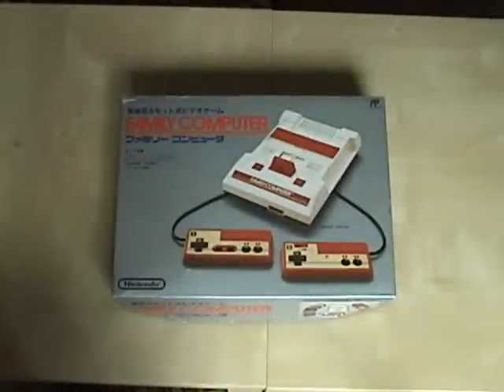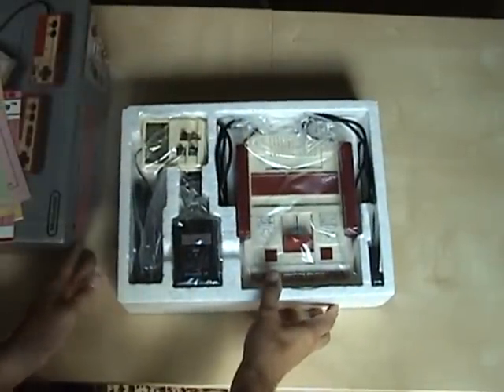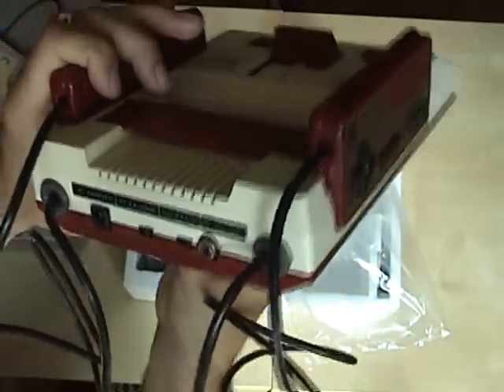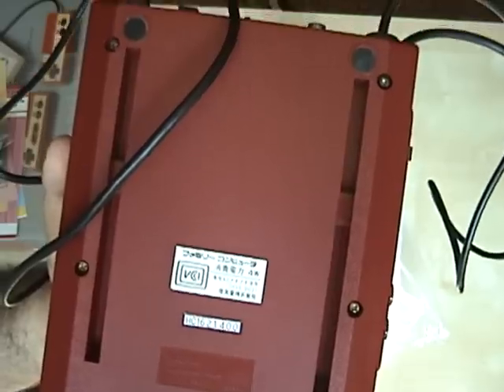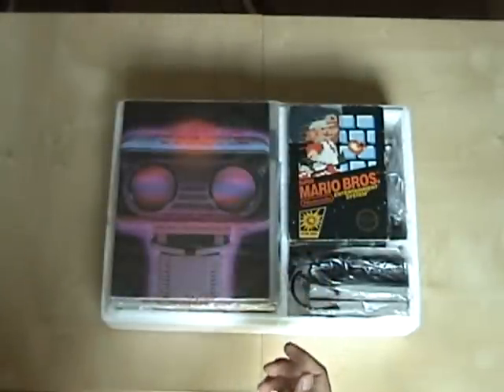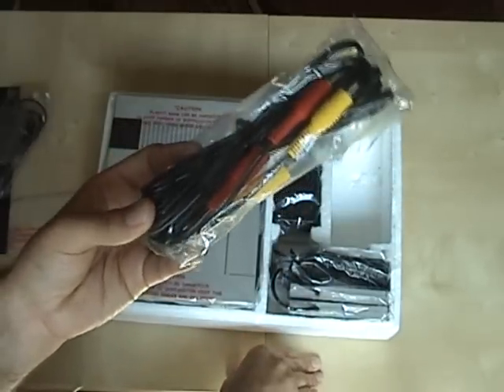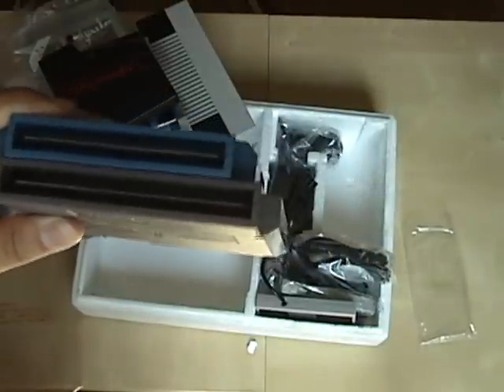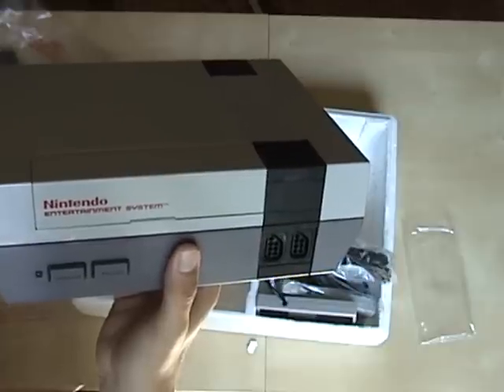Nintendo Unboxed: Famicom (1983), NES (1985)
an unboxing and look at some of the regional variations between Nintendo's Famicom (Japan, 1983) and Nintendo Entertainment System (North America, 1985)